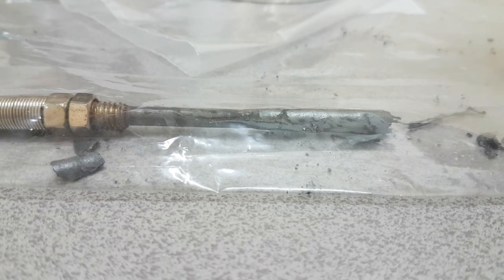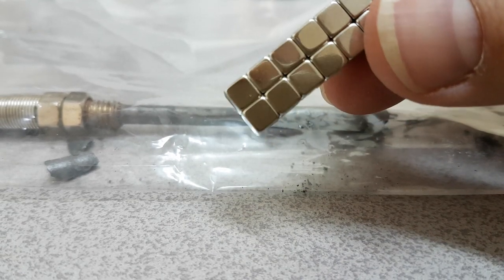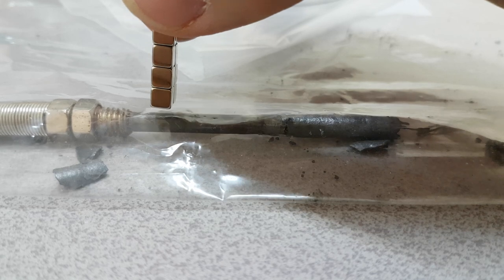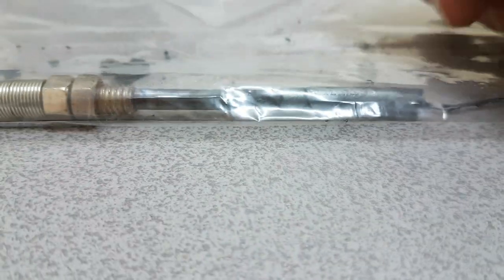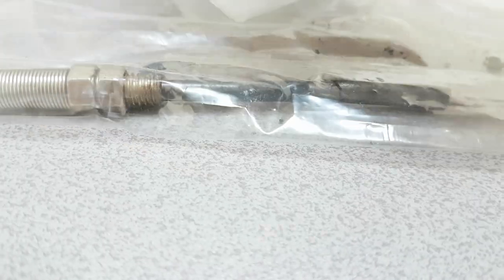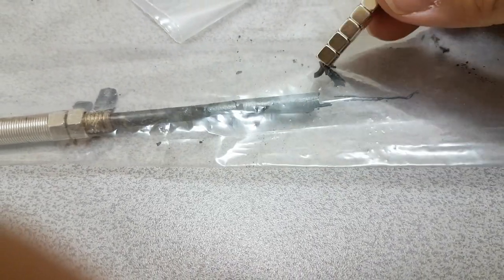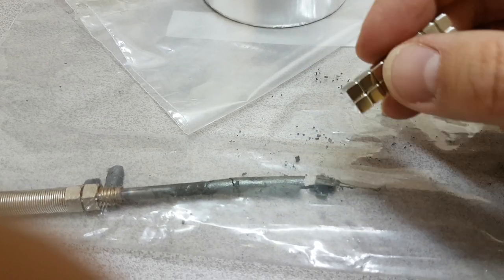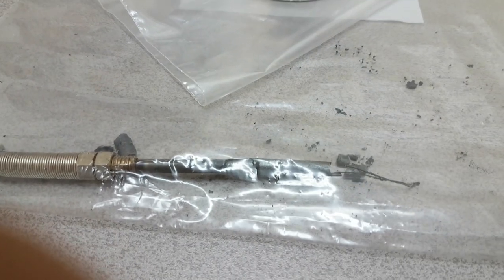LION Four - Testing toasted stainless steel thermocouple for magnetic properties